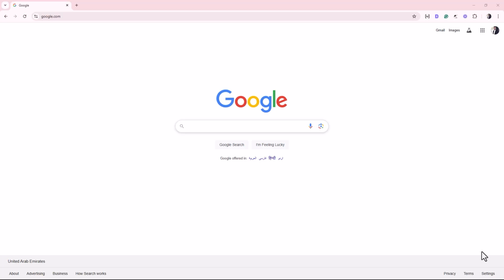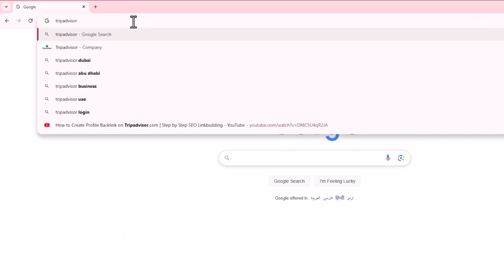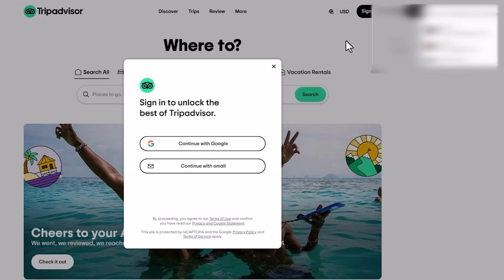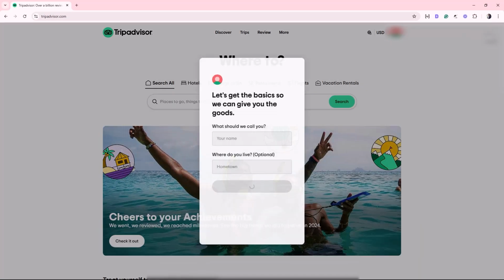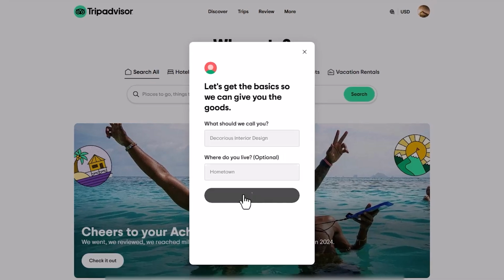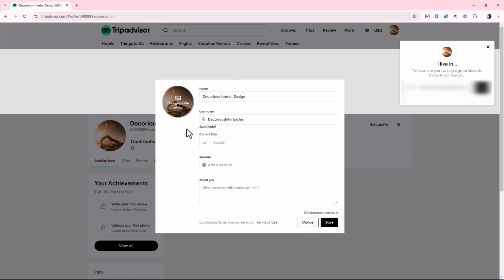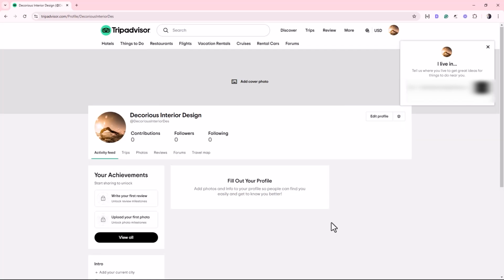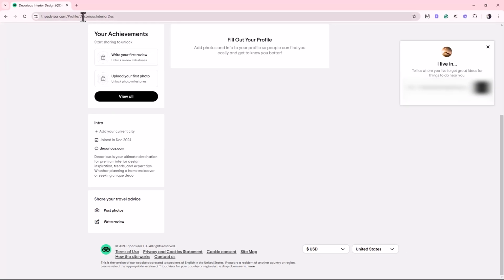How to Create a Profile Backlink on Tripadvisor.com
In this video, learn how to create a profile backlink on TripAdvisor.com